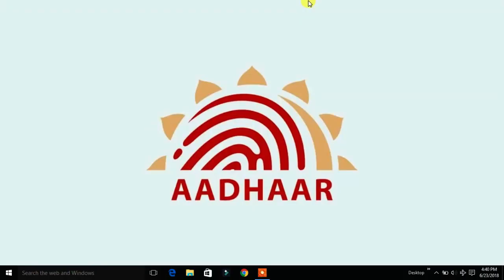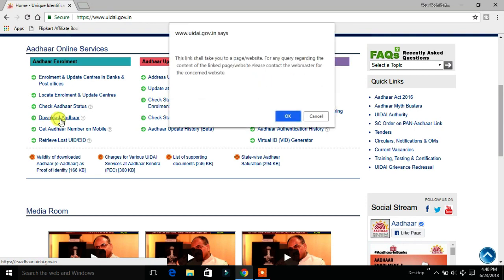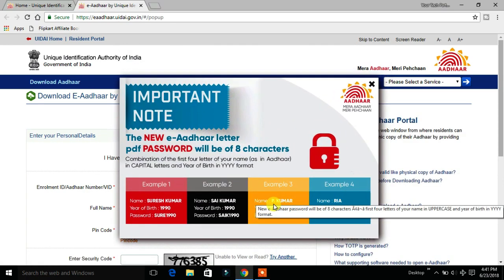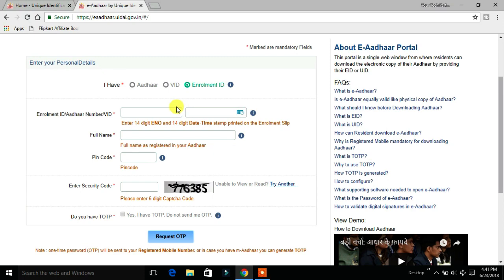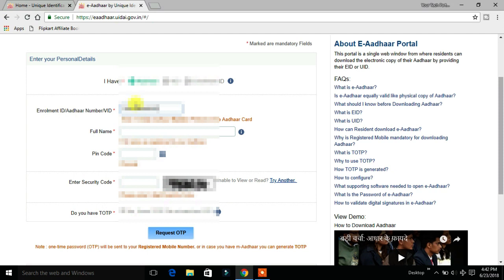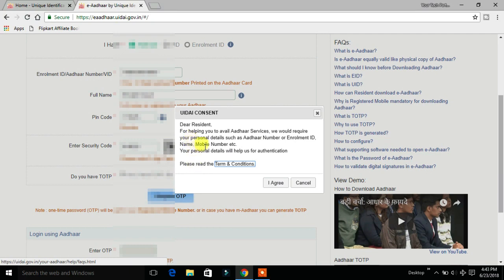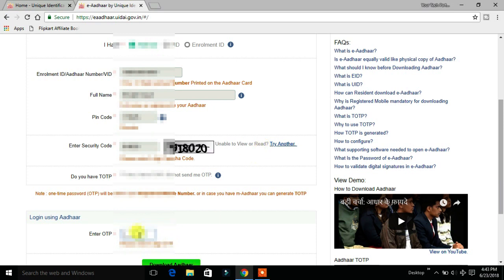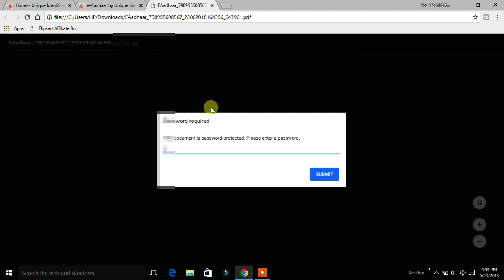How to download aadhar card online | E-aadhaar | TUTORIAL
PUBG MOBILE INDIA SEASON 11 | SUPPORT INDIAN GAMING COMMUNITY ❤️"